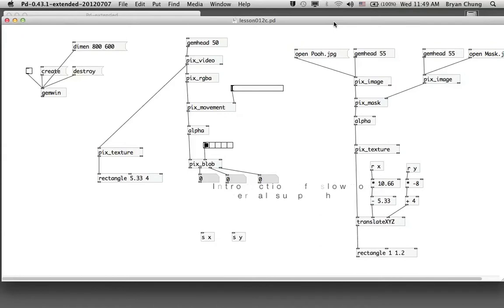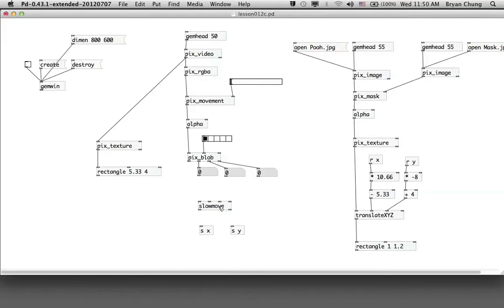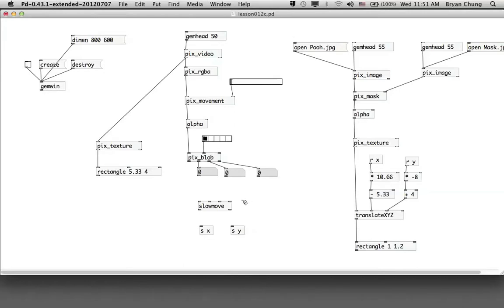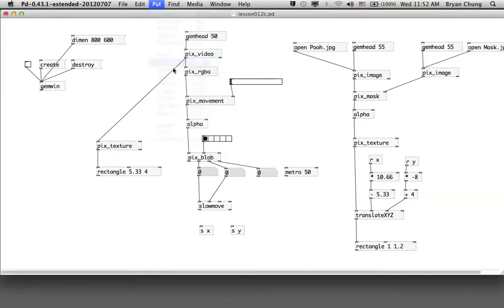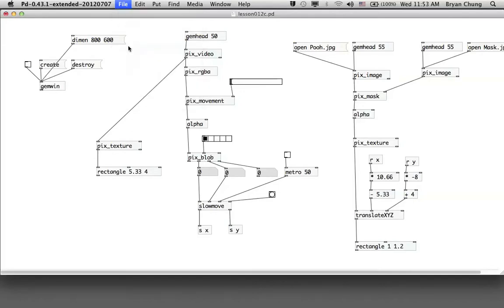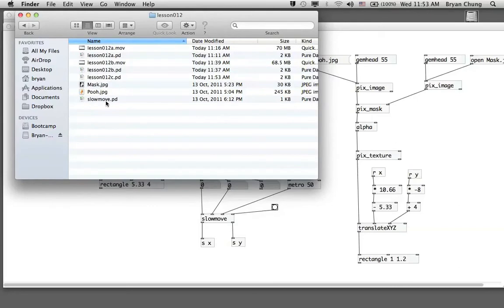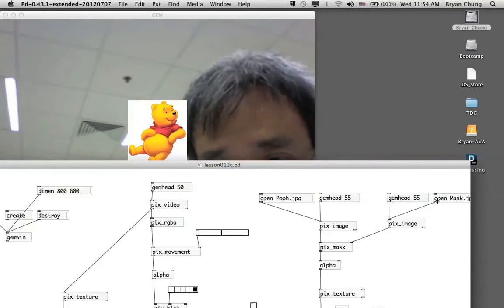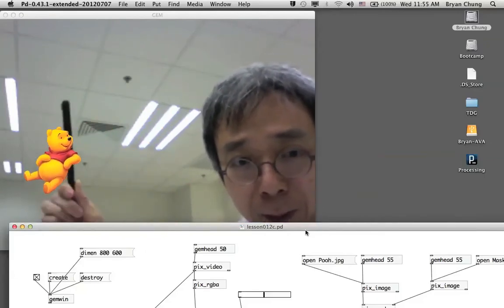VA3460 Embodied Interaction - Puredata lesson012c(Introduction of [slowmove]-subpatch)